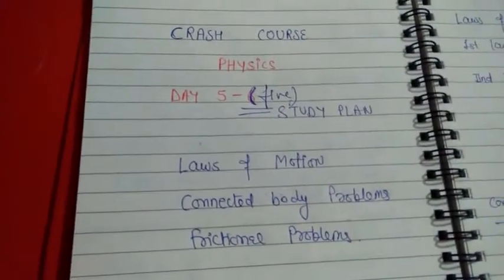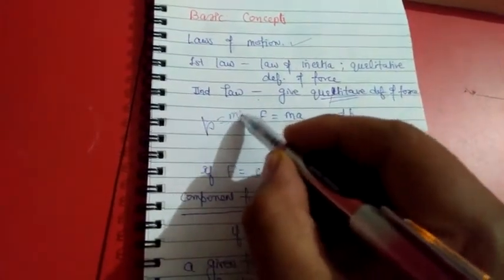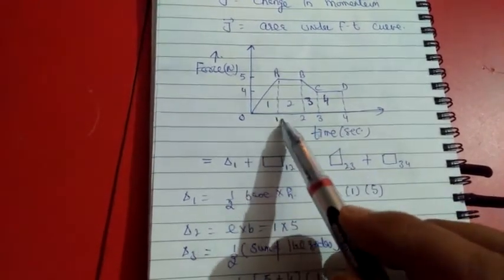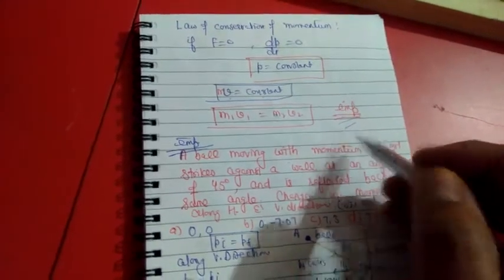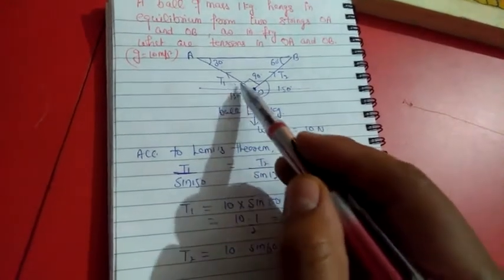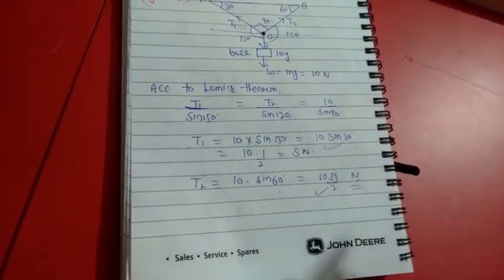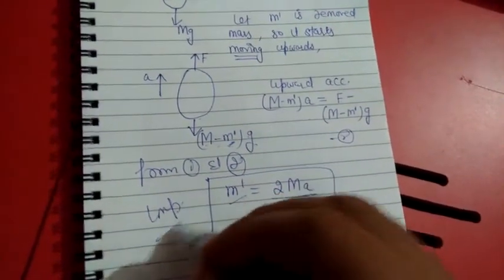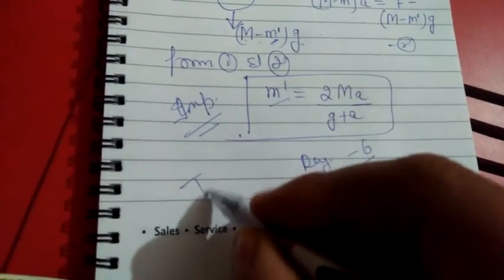100 % solved questions PHYSICS CRASH COURSE //NEET//AIIMS//DAY 5 // THEORY & PROBLEMS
This video is very much helpful for those who want to get 100% best preparation regarding LAWS OF MOTION + CONNECTED BODY PROBLEMS along with practice paper & solution
link of practice paper